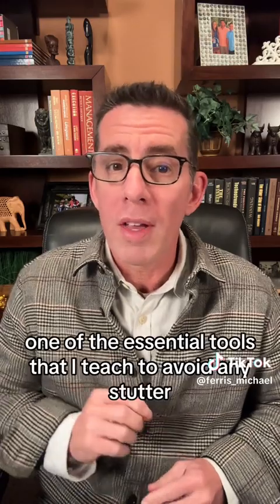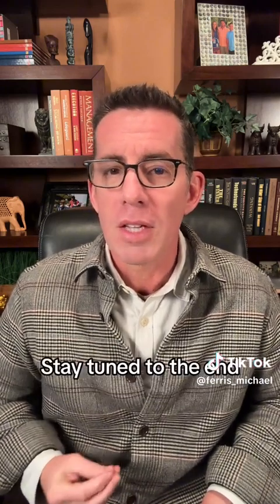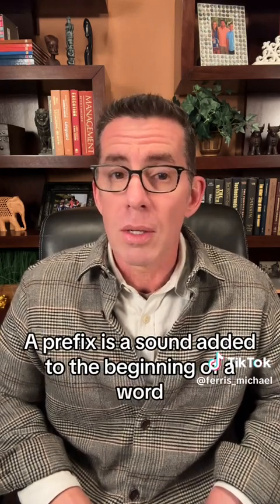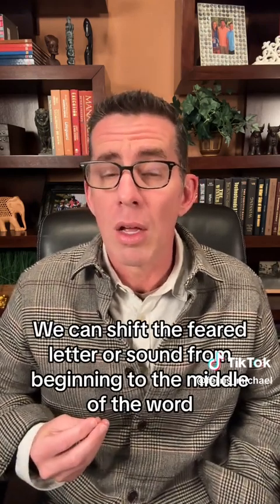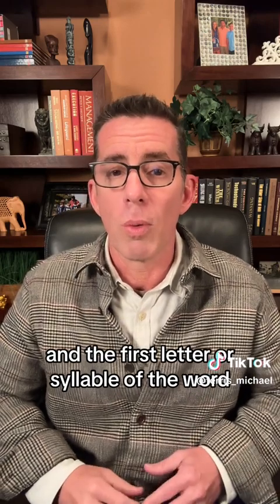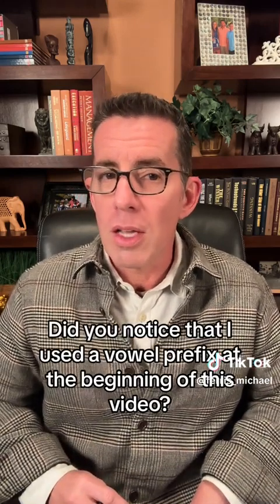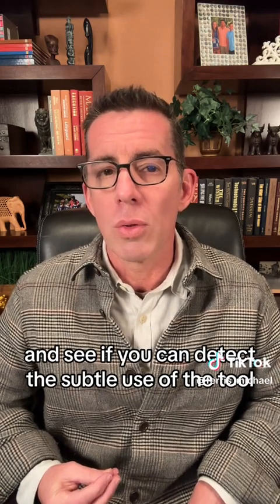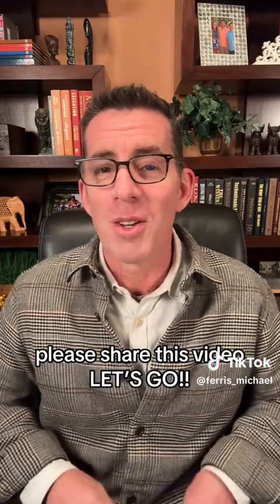Tools to Avoid Any Stutter: The Vowel Prefix Tool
The use of practical Tools to avoid any stutter is an essential element of the StutterMind Neuroscience Protocol I developed to stop stuttering.  The use of tools is mostly undetectable by the listener, making them practical to use in any speaking situation. Check out StutterMind.com for a deeper dive into the StutterMind Neuroscience Protocol for rewiring your brain to stop stuttering. Also, you can schedule a free consultation with me to discuss the Protocol and answer any questions